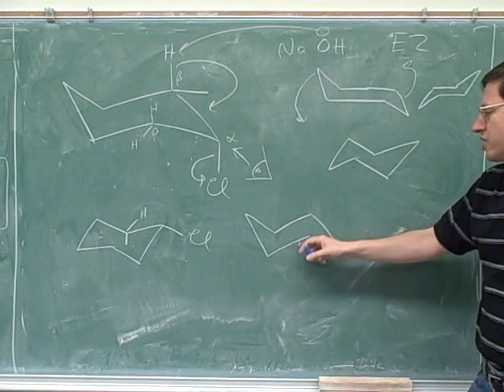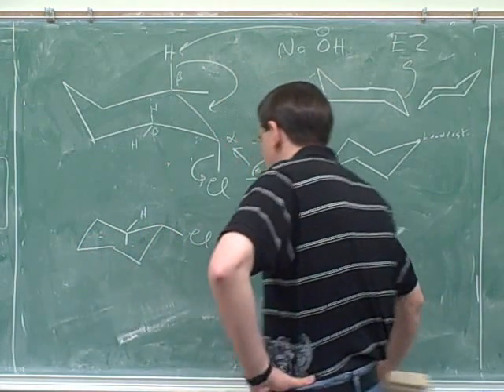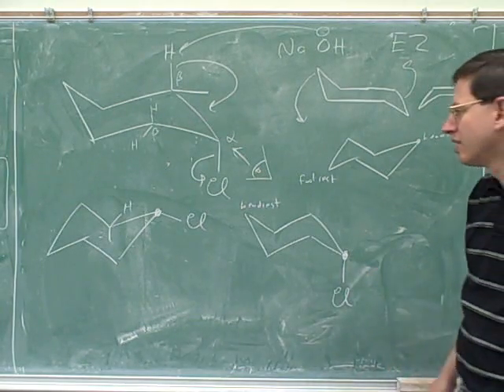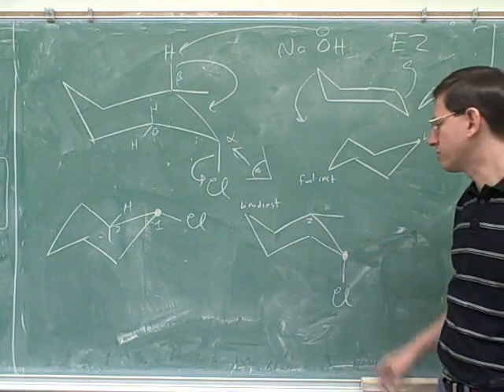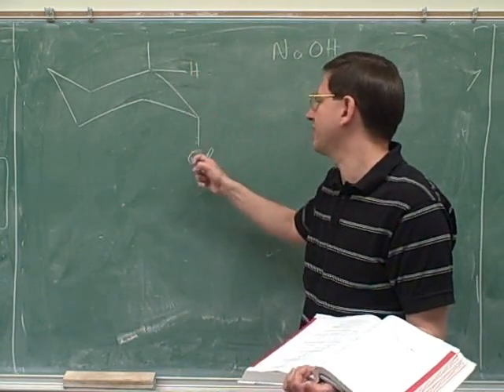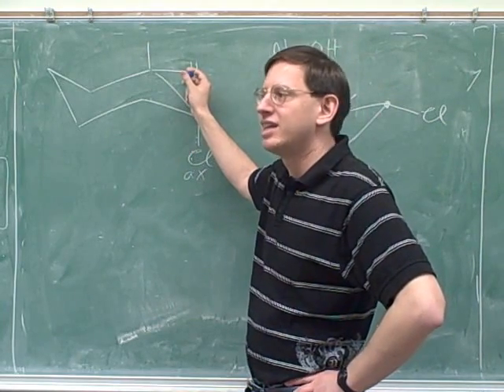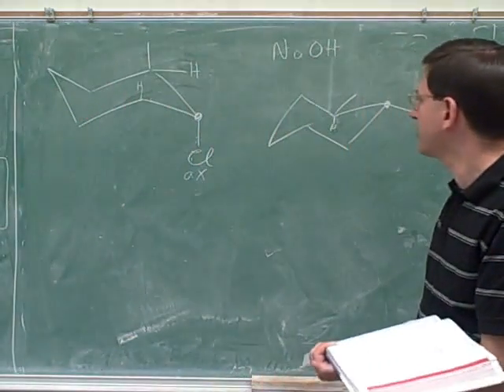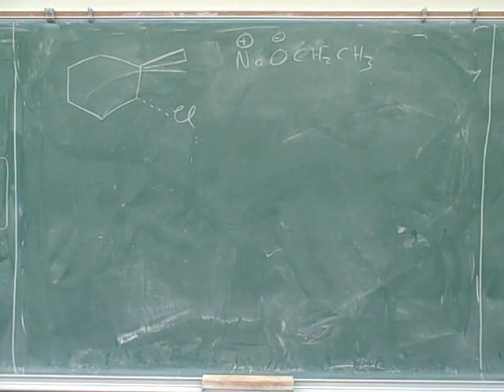Some SN2, SN1, E2, and E1 topics (9)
Organic chemistry: Polar protic vs. aprotic solvents. Carbocation rearrangements. E2 and E1 regiochemistry (what to do when there's more than one beta carbon--Zaitsev vs. Hofmann products). Antiperiplanar transition state for E2; E2 and cyclohexane

(1) Polar protic vs. polar aprotic solvents
(2) Continued
(3) Review of factors affecting SN2 and SN1
(4) Carbocation rearrangements
(5) Continued
(6) E2 regiochemistry: Zaitsev vs. Hofmann
(7) Continued. E1 regiochemistry
(8) Antiperiplanar transition state for E2; consequences for E2 and chair cyclohexane; digression on how to draw a cyclohexane chair flip
(9) Continued
(10) Continued